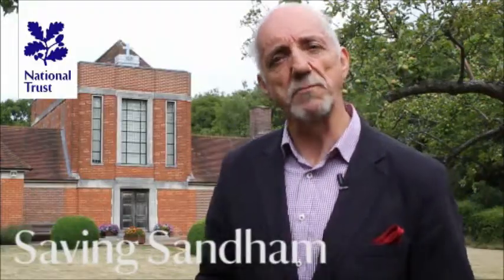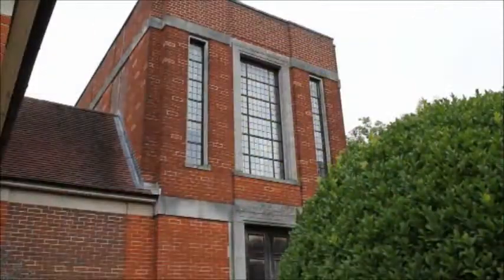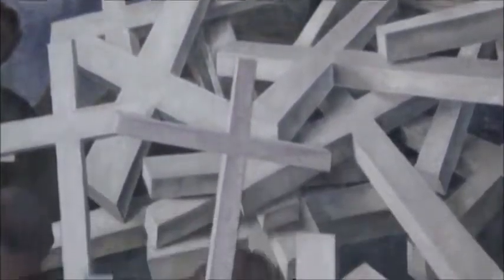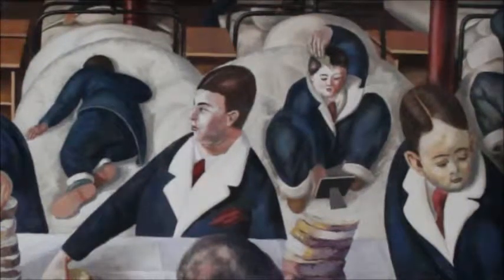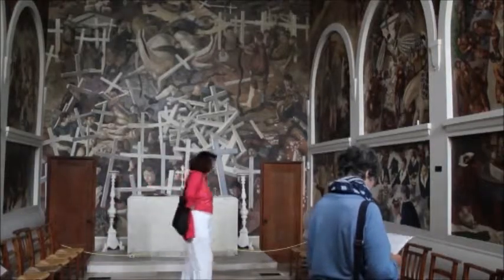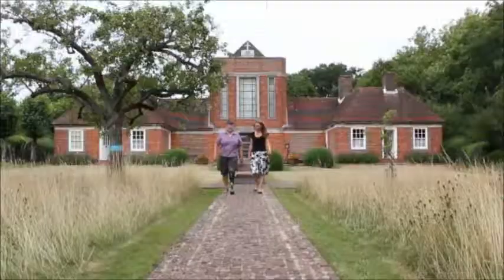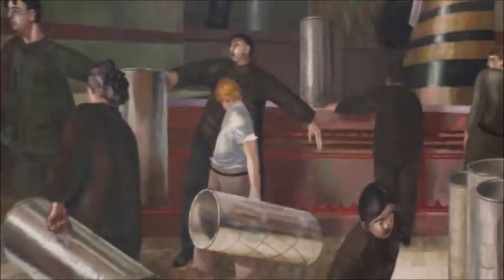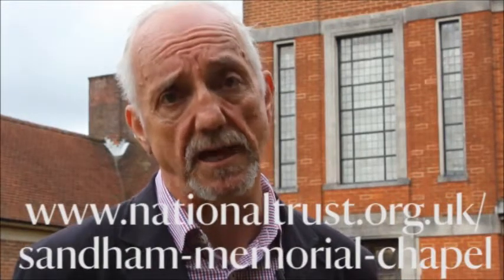SAVING STANLEY SPENCER'S SANDHAM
The latest in a series of monthly updates from The Vyne Estate, looking at what's new, hidden gems, popular highlights and forthcoming attractions at the historic National Trust house, garden and woodland in Sherborne St John, North Hampshire.

This episode looks beyond The Vyne itself to nearby Sandham Memorial Chapel, dedicated to Harry Sandham, home to Stanley Spencer's unique paintings and the focus of the National Trust's Great War commemorations, for which funds are urgently needed ...

Produced by Martin Parsons for Honalee Media.